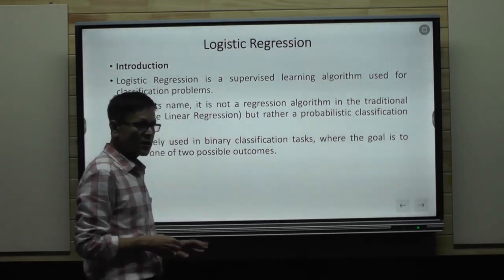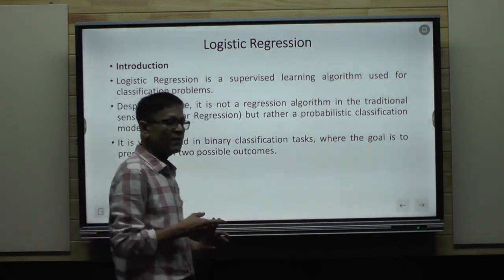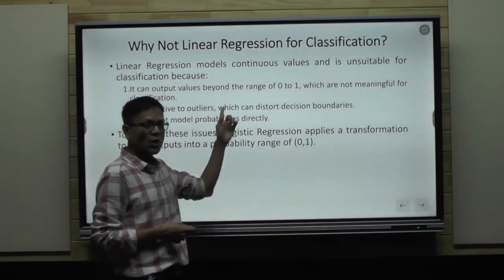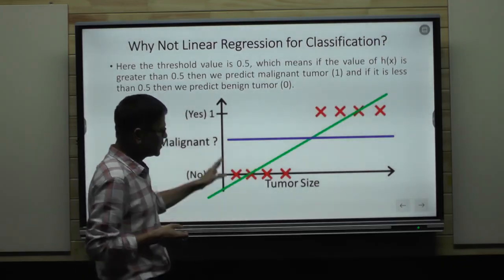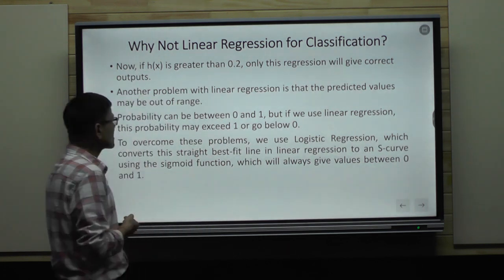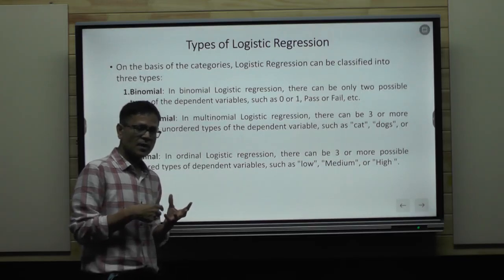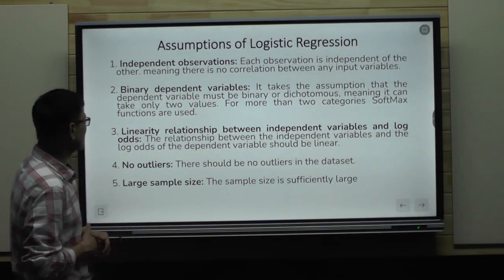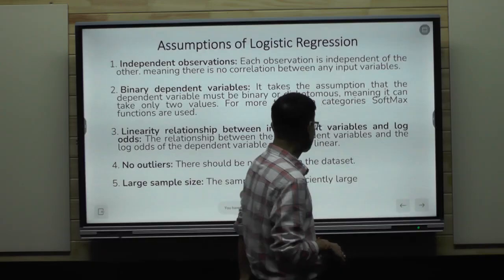L3 Logistic Regression 1